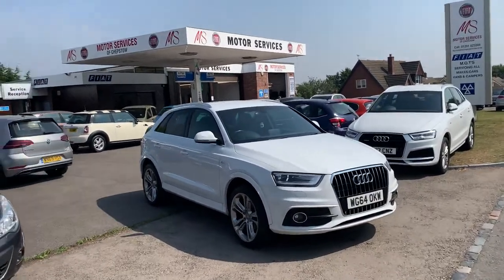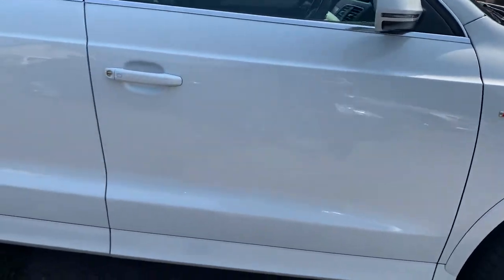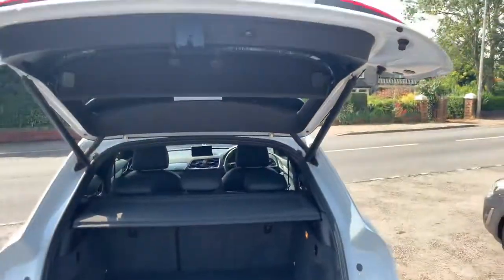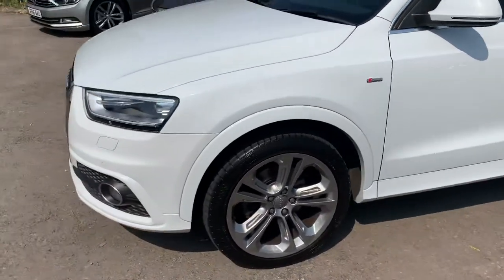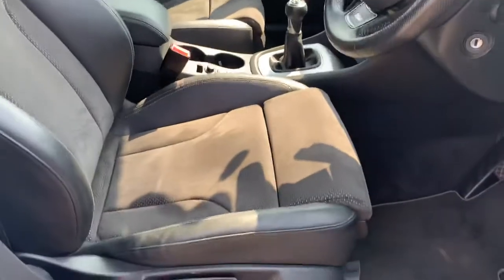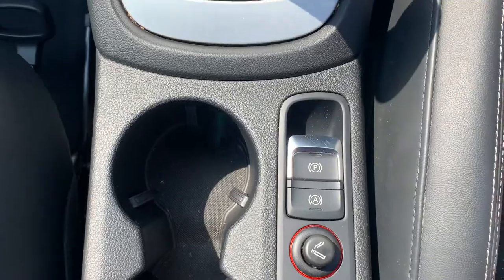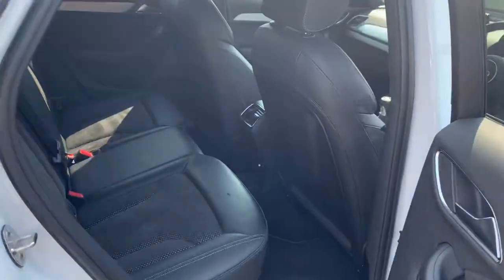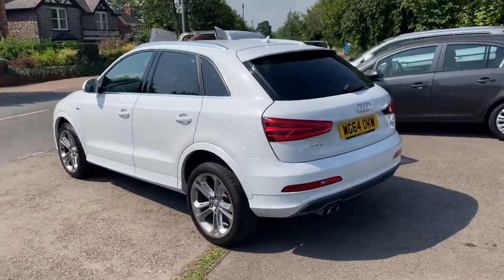64 Audi Q3 2.0 TDI S line extras